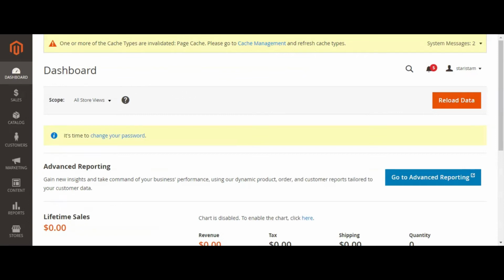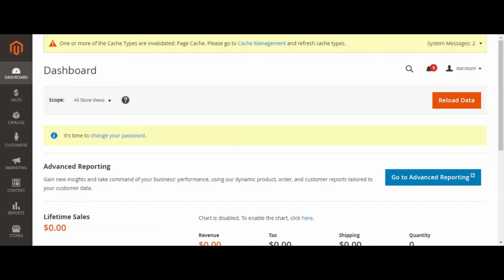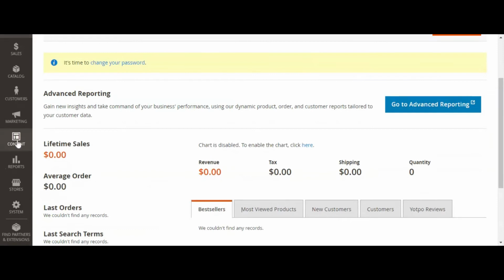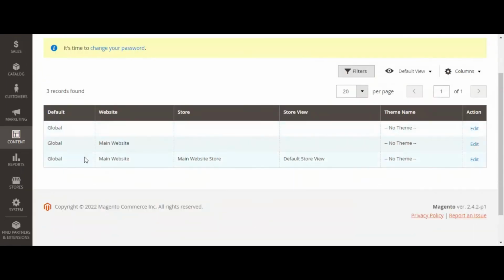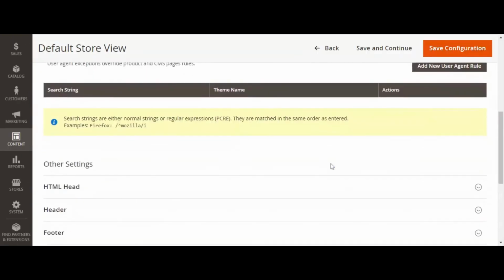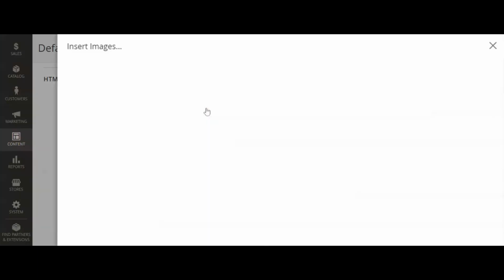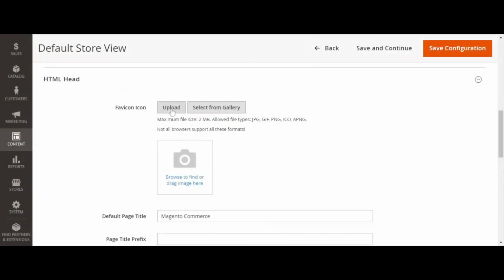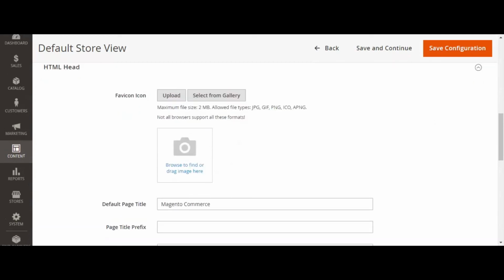How to Update Favicon in Magento 2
Favicons are nothing but the tiny little icon that gets displayed near the title of the page in the browser tab. In this video we are going to look at how to update the favicon in Magento 2. When you install Magento 2, by default, the Magento icon will displayed as the favicon. We can update it from the Magento 2 admin panel. The ideal size of a favicon image should be 16 pixels width and 16 pixels height or 32 pixels width and 32 pixels height. Magento supports various favicon file formats like ICO, PNG, GIF, etc.